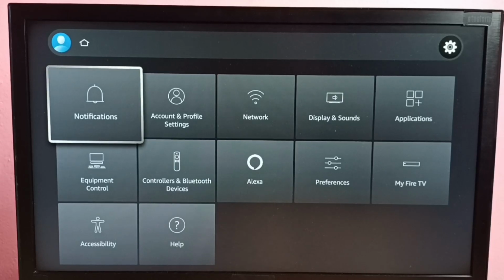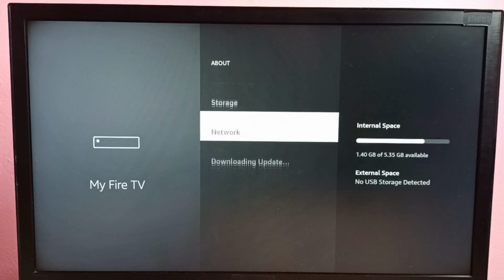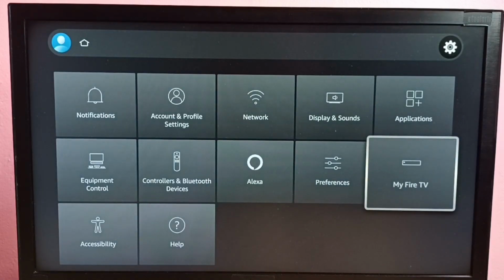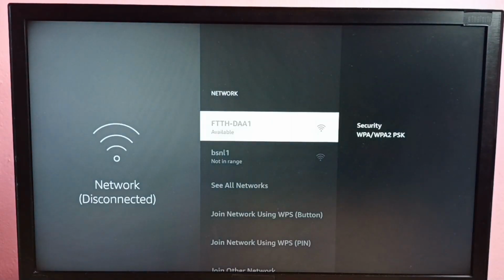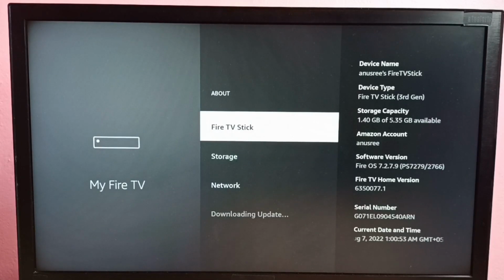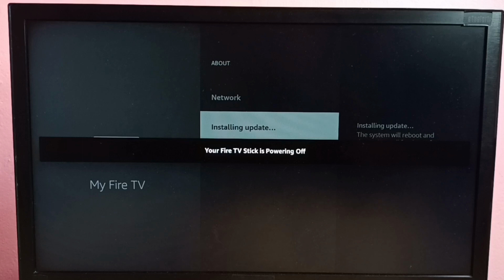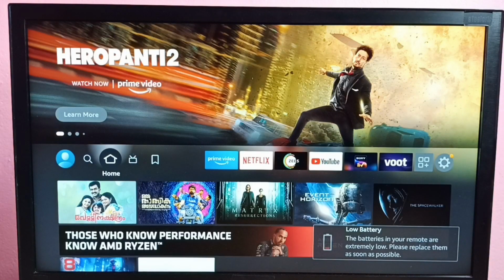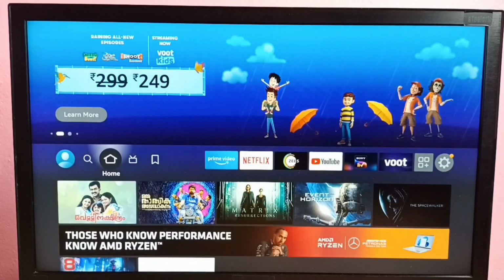How to Upgrade Software of Old Amazon Fire TV Stick to Latest Version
How to Update Your Amazon Fire TV Stick,
Amazon, firetv, firetv stick,
How to Update FireStick to the Latest Version